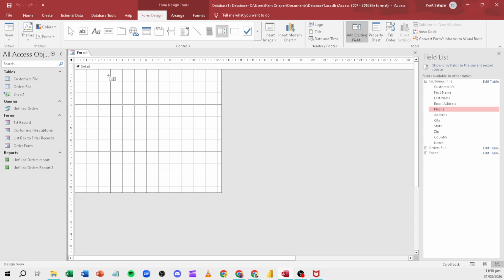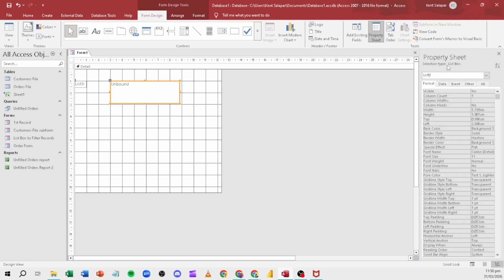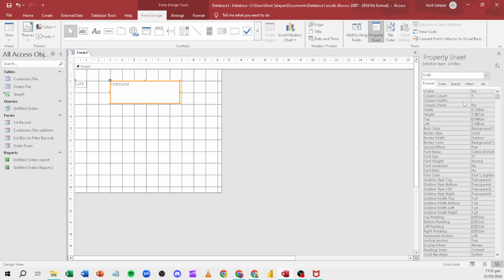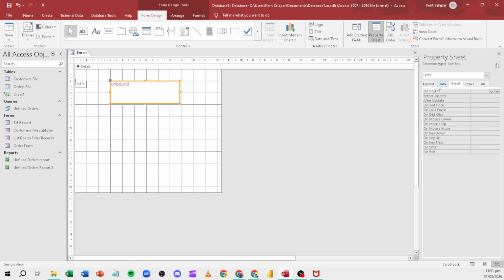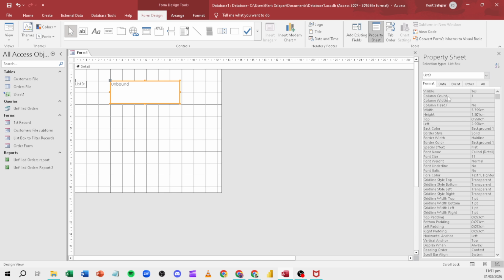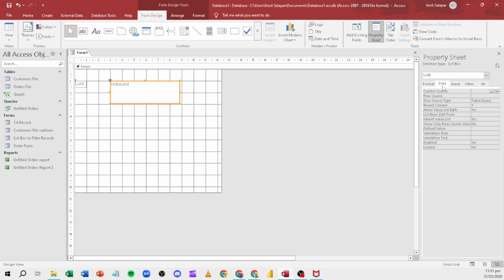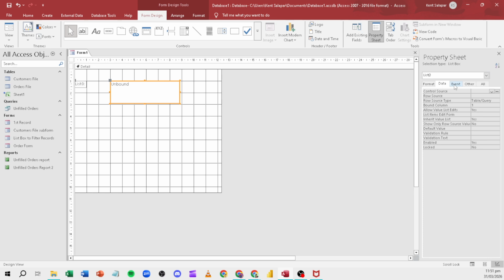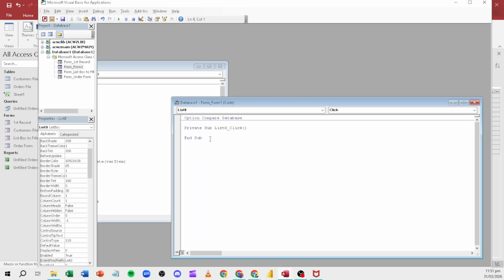How to Create a CrossTab Query in Microsoft Access [2026 Guide]